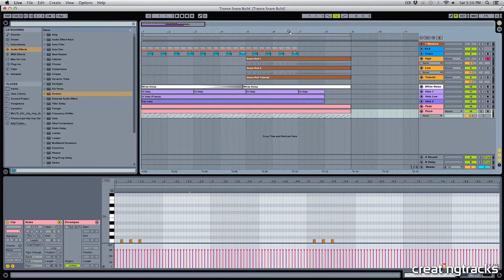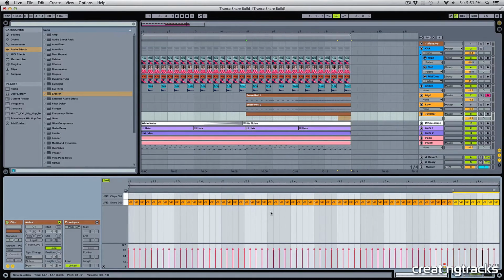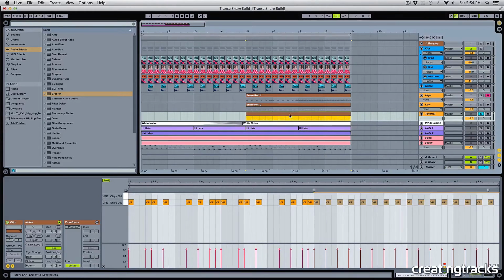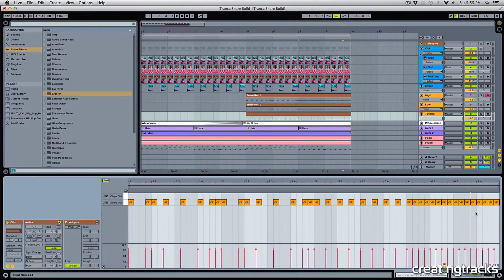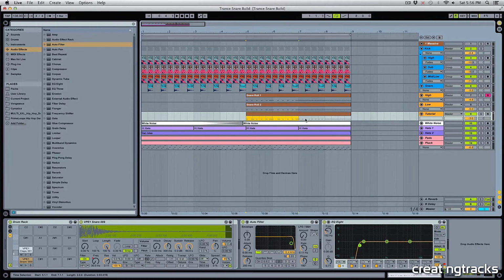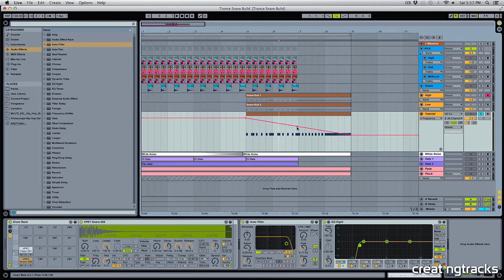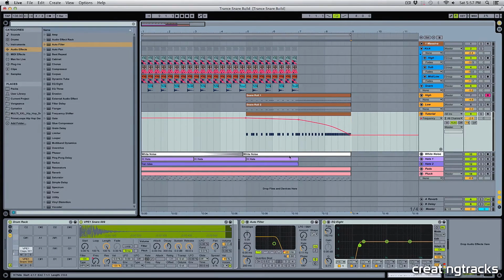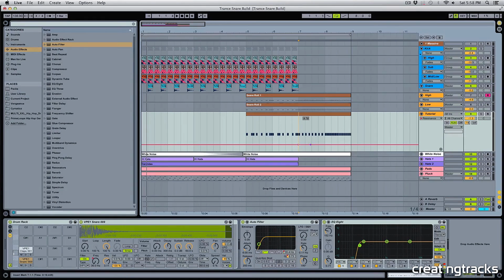Trance Tutorial - Snare Build Roll part one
Let's move onto snare drums and look at builds using snare drum rolls.